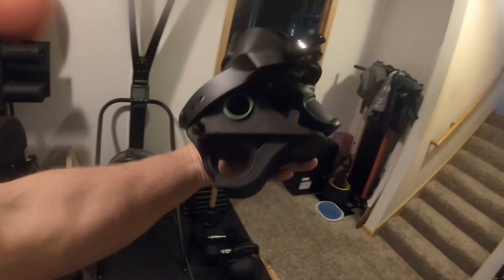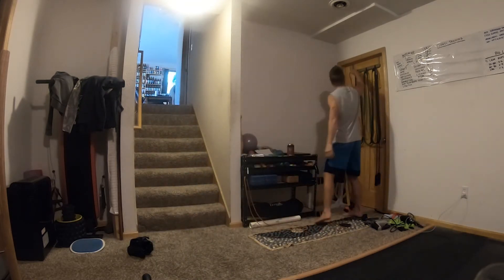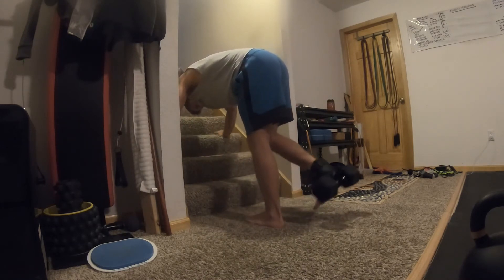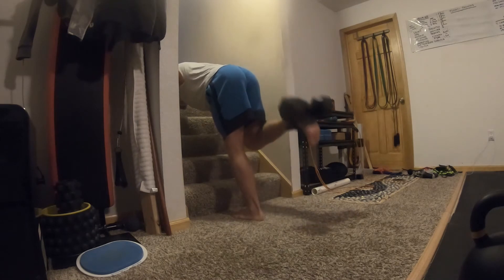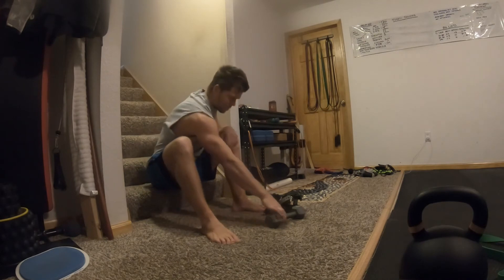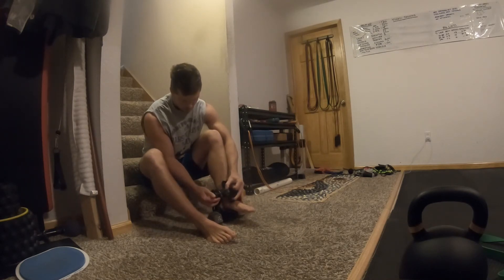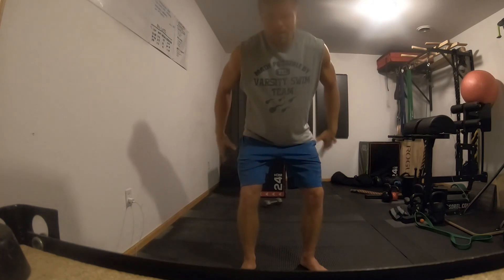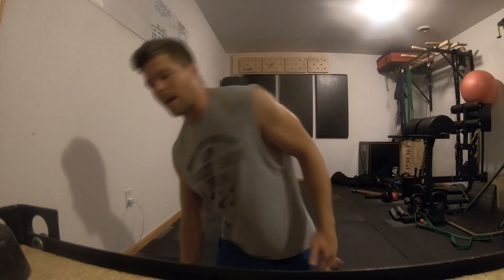AnimalHouseFit MonkeyFeet Review- Excessively Long And In Depth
Playing around with my new animalhousefit monkeyfeet contraption.